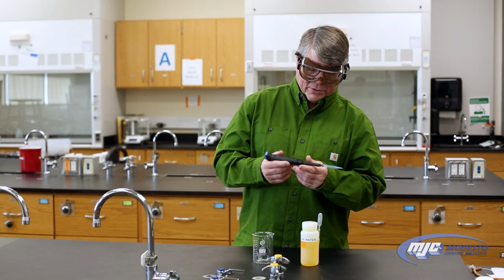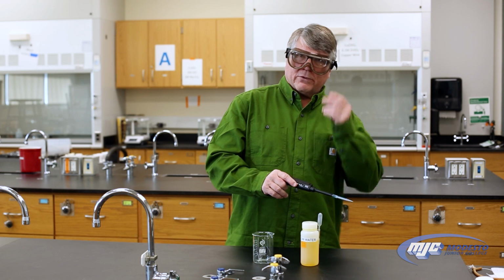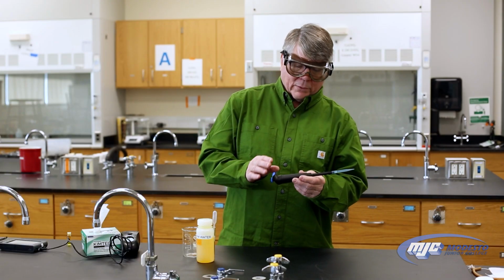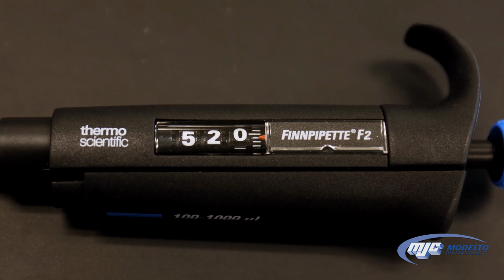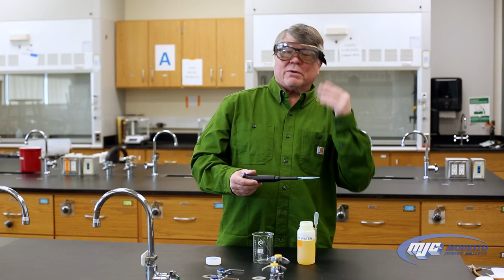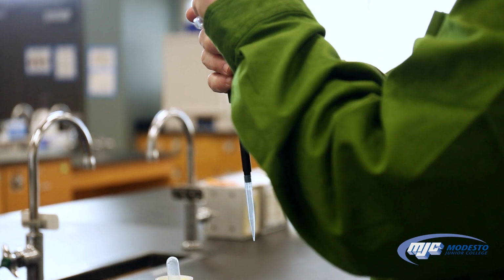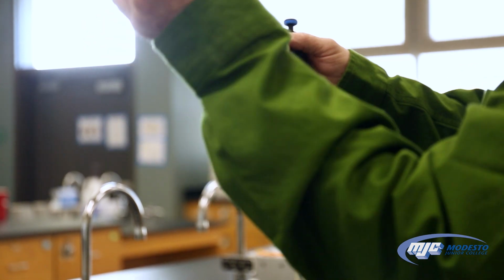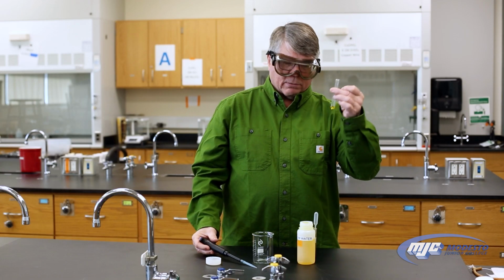MJC Chemistry: Using a Micropipette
Learn how to use a micropipette in your MJC Chemistry lab!